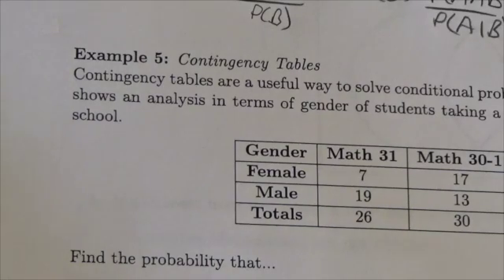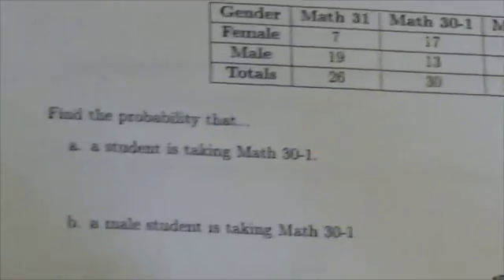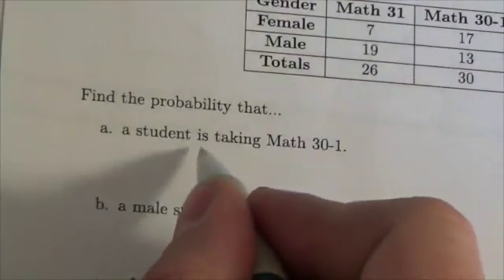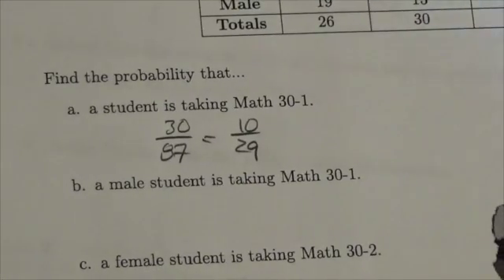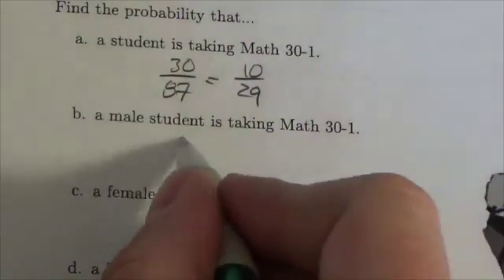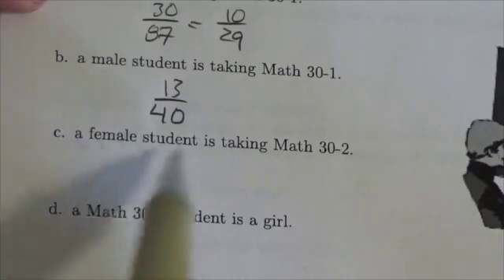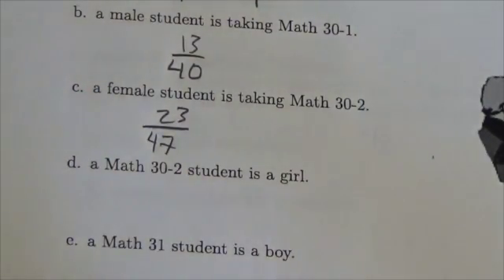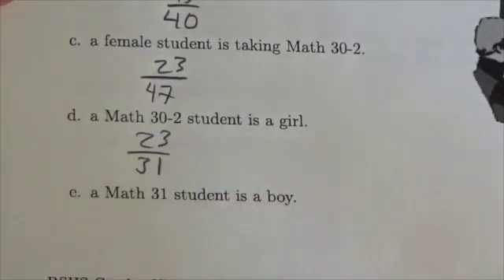IB Conditional Probability Example 6